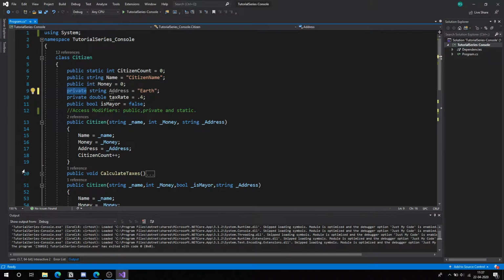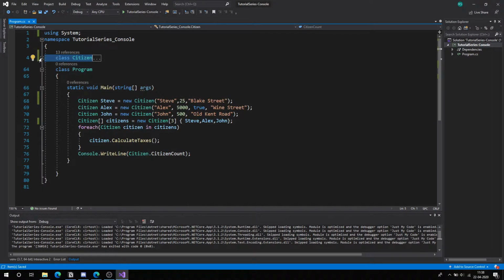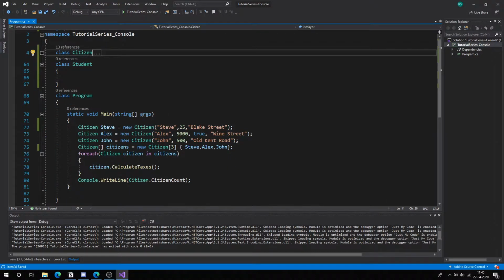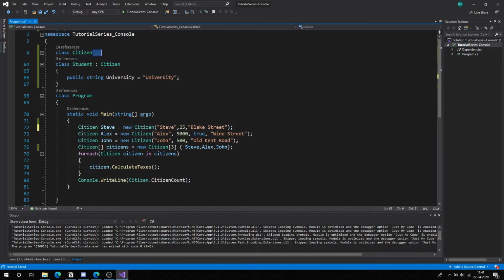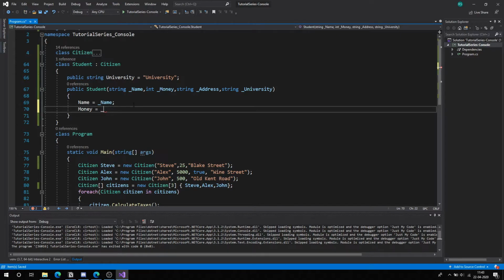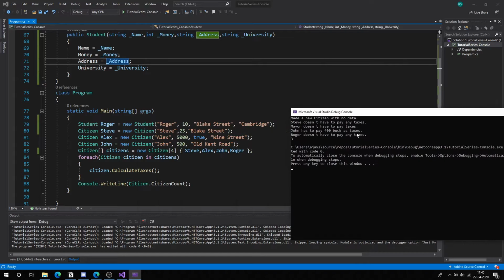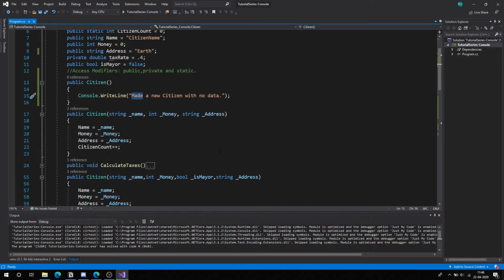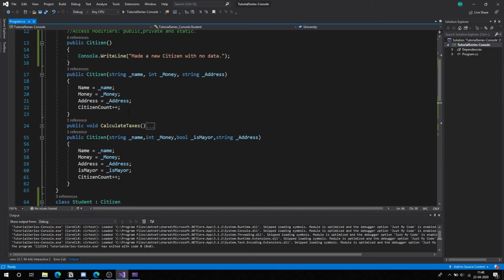C# Tutorial for Beginners | #10: Inheritance!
Hello people! In this video, we will learn how to use classes and derived classes using the concept of inheritance. Enjoy!

I may make mistakes while teaching as this is my first time teaching something so basic. Am giving my best. Make sure to comment if you have doubts and stuff.